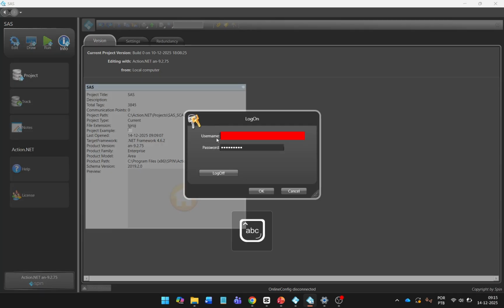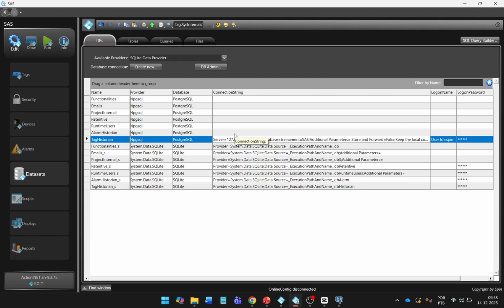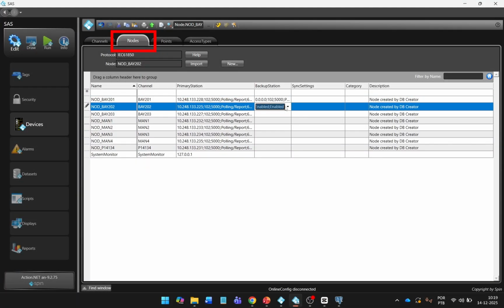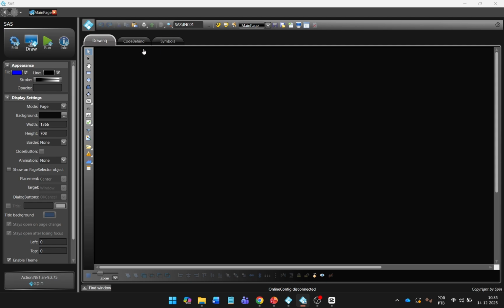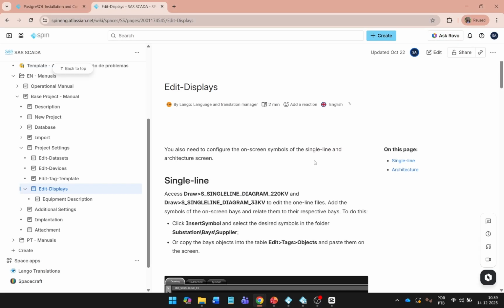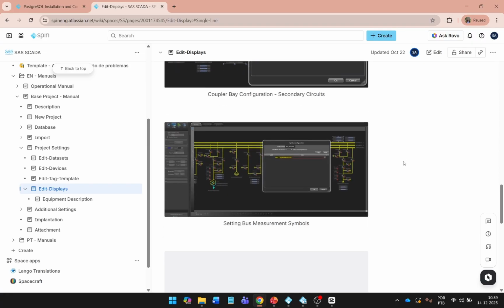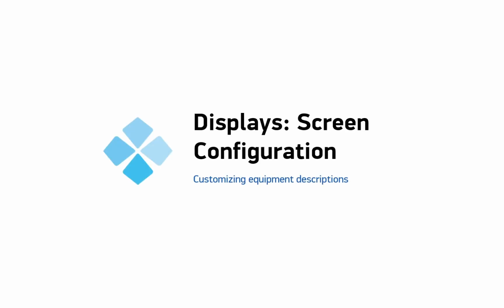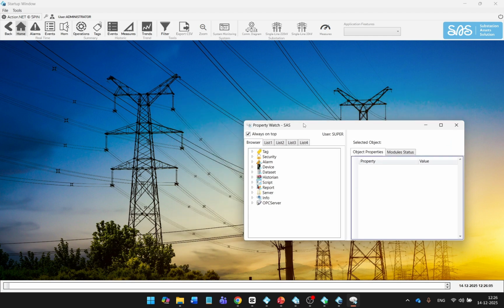10 - Pos Import